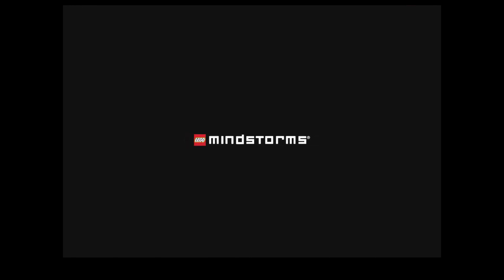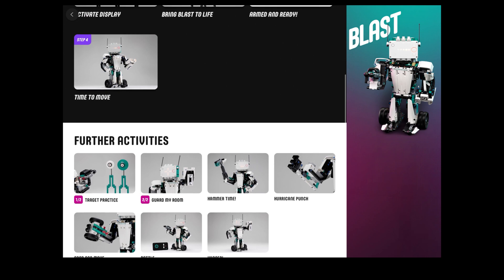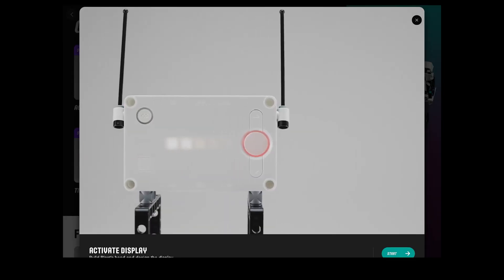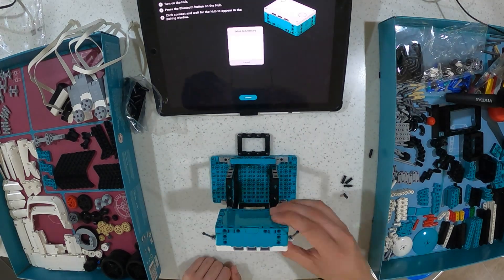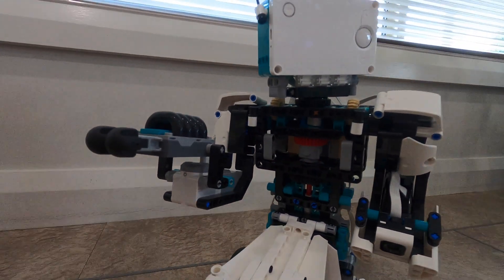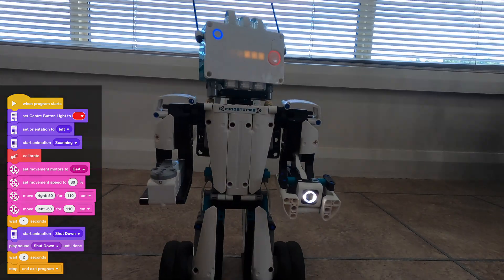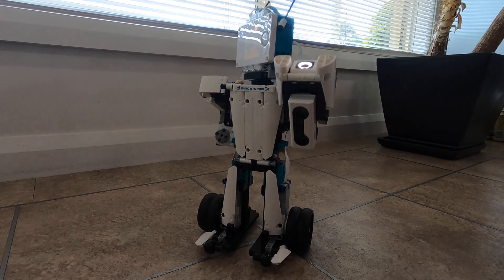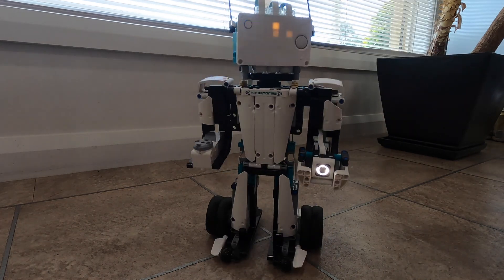LEGO Mindstorms Inventor - Blast Activities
Using the LEGO Mindstorms Inventor Set 51515 to build the Blast variant, droid style robot. This is a great one to get started with and there are plenty of customisation options to work with in both the build style and programming.

See video for the scratch block coding breakdown.

Further build instructions can be found on the LEGO Mindstorms app.